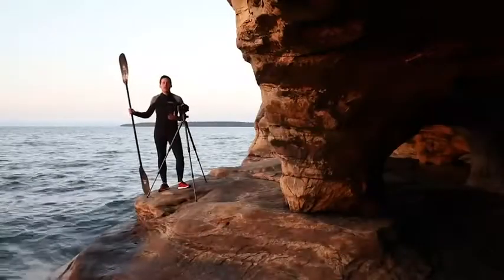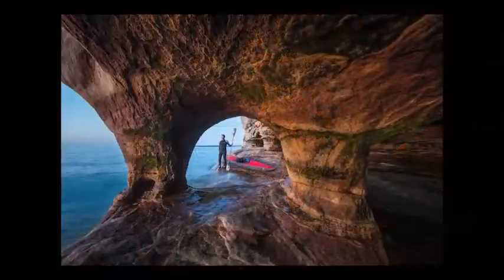Landscape Self-Portraits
Join the OPG community to access a huge library of outdoor photography instructional videos

Adding a human element to the landscape can provide a sense of scale for your photos, as well as a compelling focal point for the viewer. In this video, professional photographer Ian Plant demonstrates techniques he uses for creative self-portraits as he kayaks along the south shore of Lake Superior in the United States. Watch Ian as he makes self-portraits inside a sandstone sea cave along the lake, describing techniques he uses for remotely previewing composition and exposure.

Looking for more outdoor photography instruction?